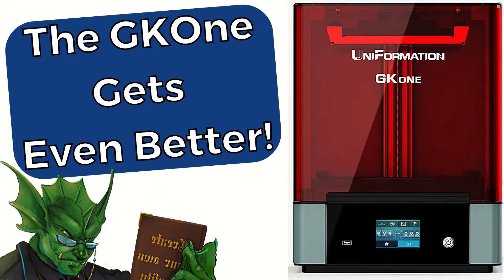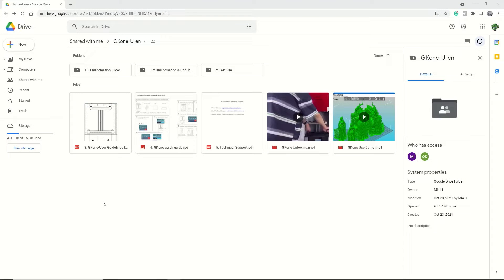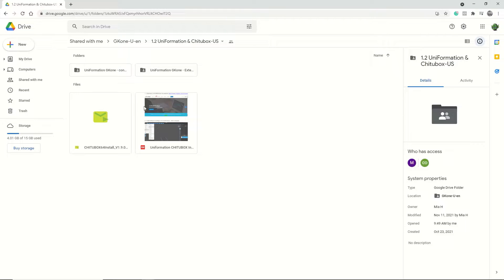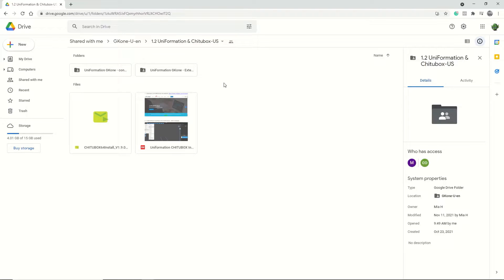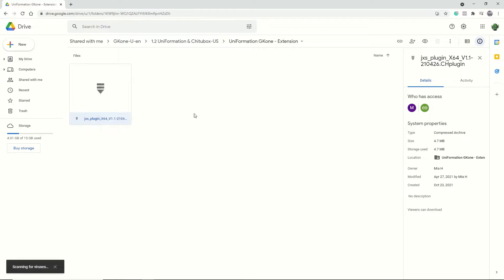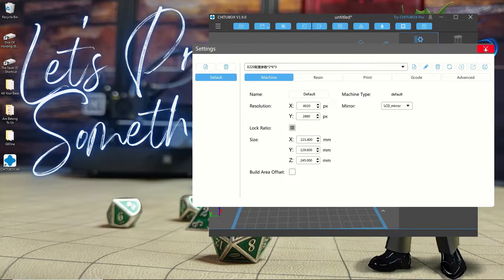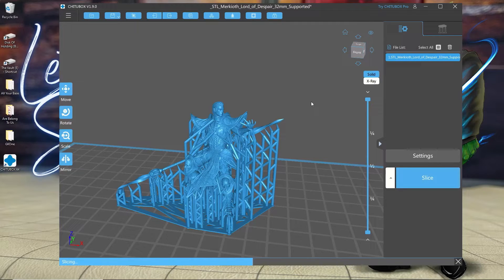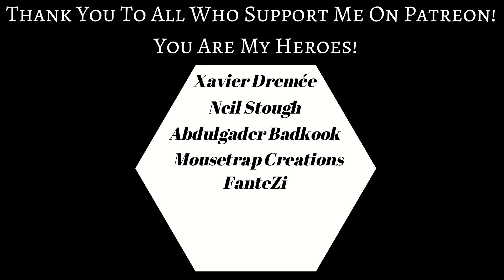How to Use the Uniformation GKone With Chitubox!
Here is a tutorial explaining how to use the GKOne with Chitubox.

Here is the Google drive link for the files used in the video,

Chapters
0:00​ Video Intro

🎇Models/Artists featured in this video

Model: Merkioth Lord of Despair.
Artist: Fantezi.

🤝Partner Sites